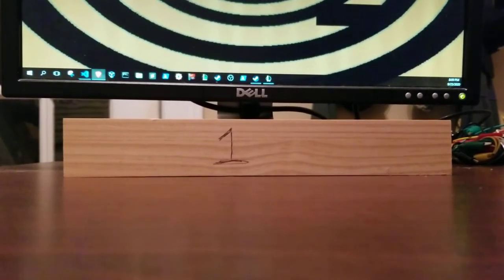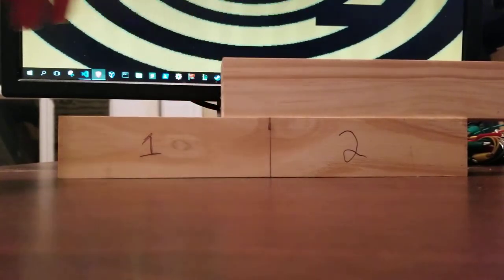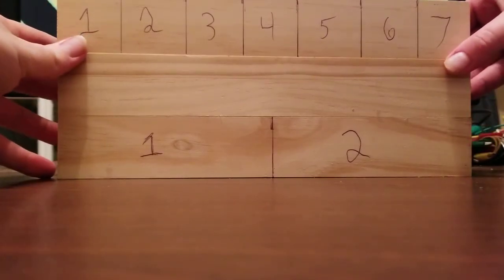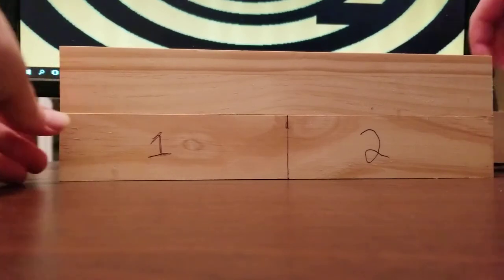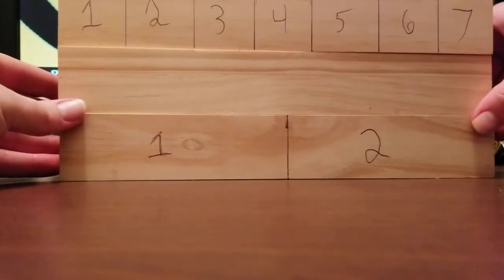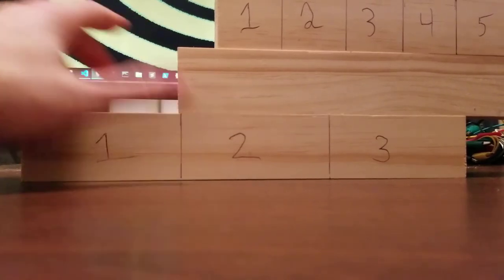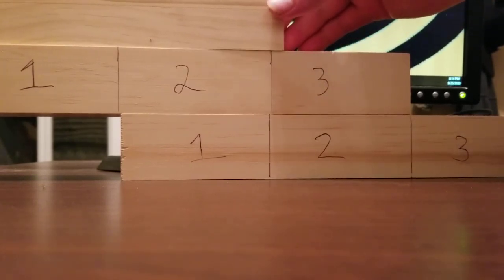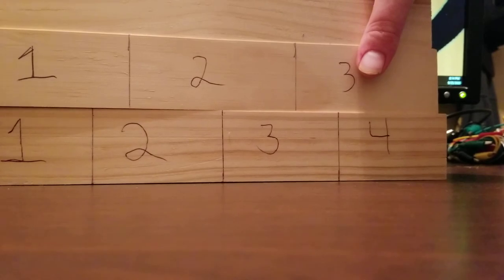The Universe Is Wholey Fractal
An attempt at explaining how the universe is a Whole Fractal.